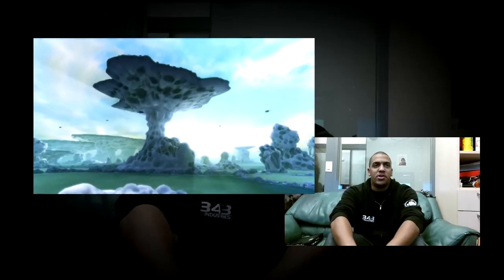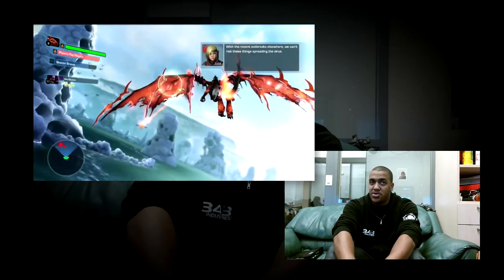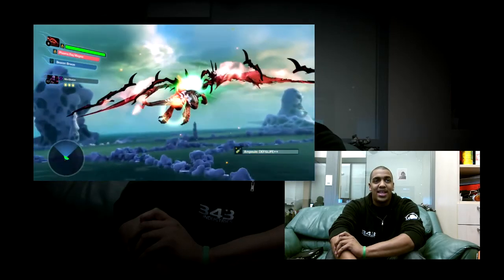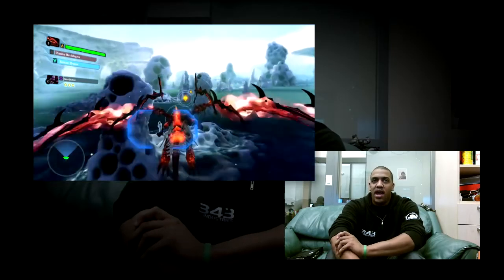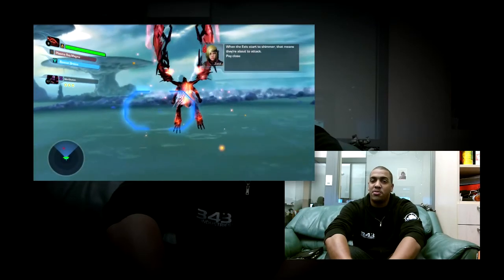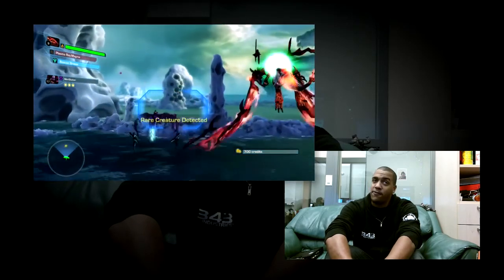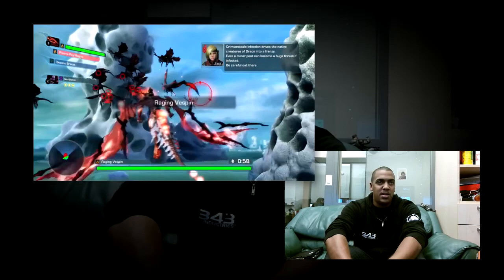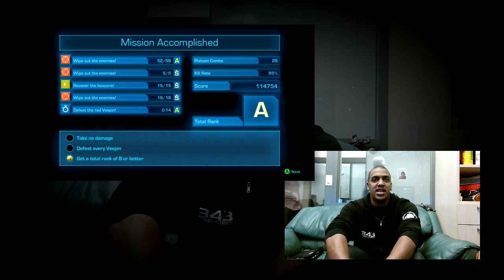Crimson Dragon Tips & Tricks Pt. 1 - Basic Strategy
Rukari takes you through the first level of Crimson Dragon, A Recruit's Duty, and explains some of the basic mechanics of Crimson Dragon.